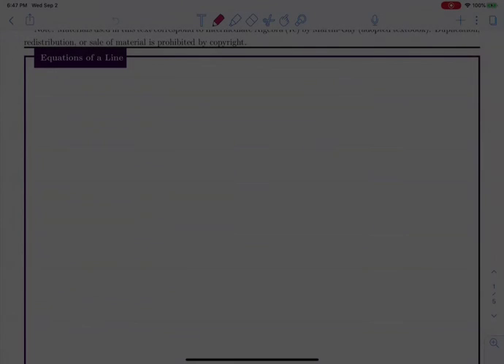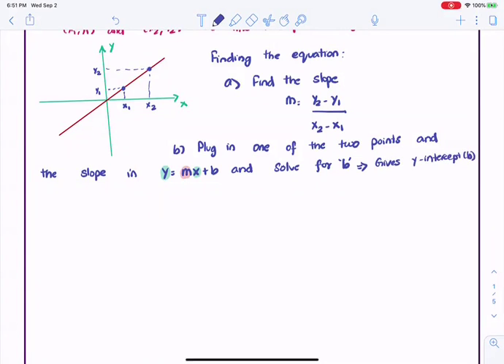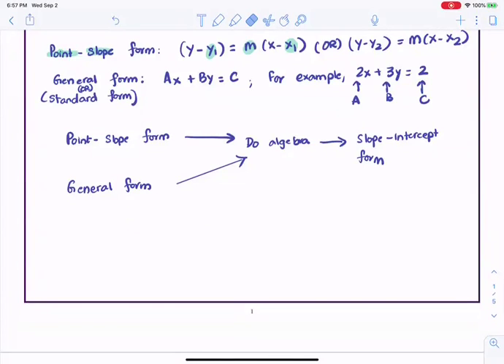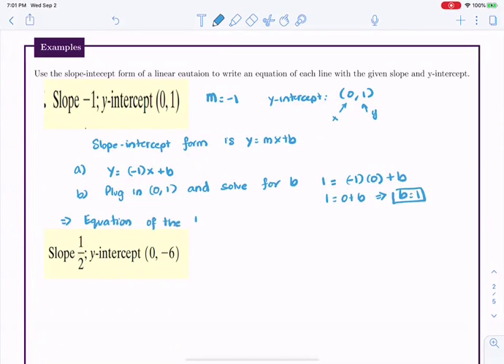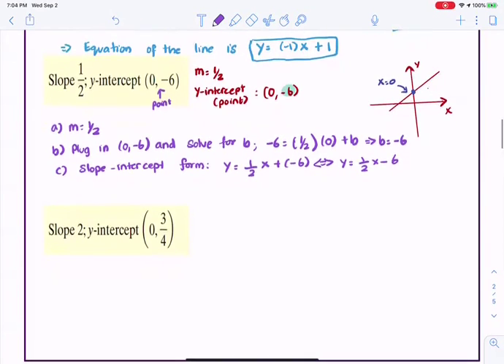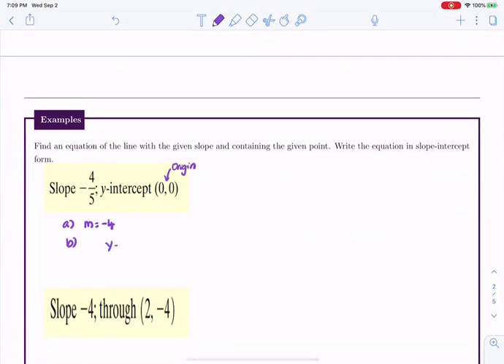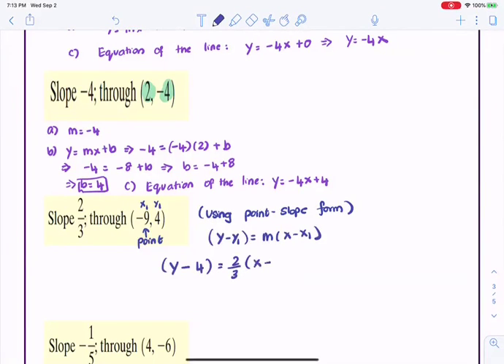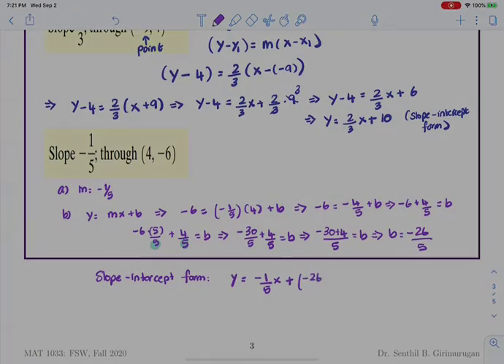Equation of a Line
Examples on finding the equation of a line.